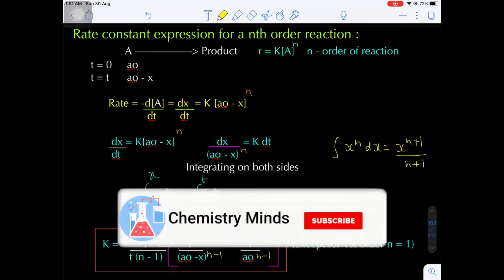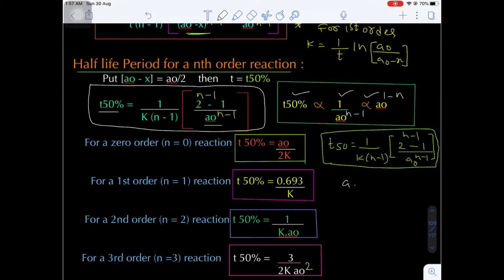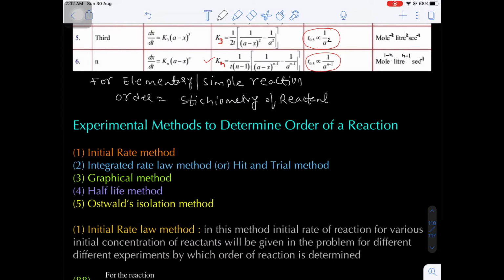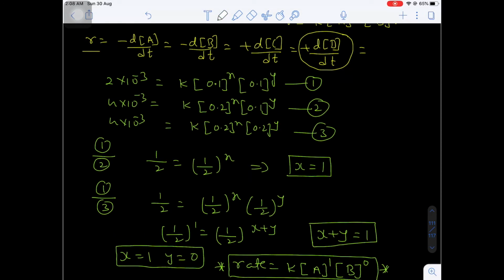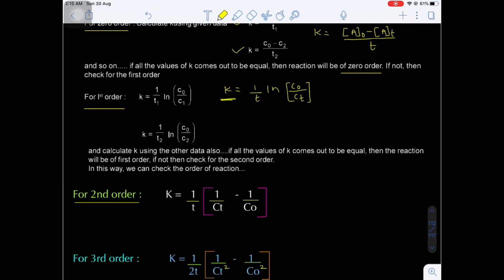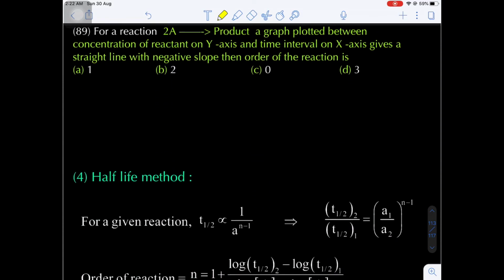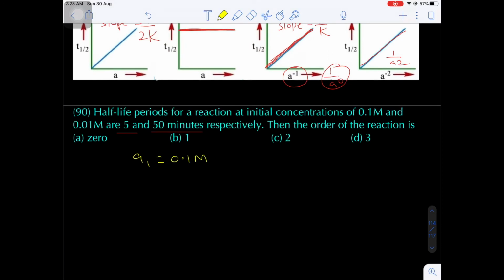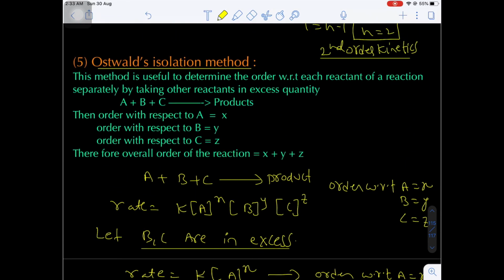Experimental Determination of Order of a Reaction (Chemical Kinetics-11) By SR Sir